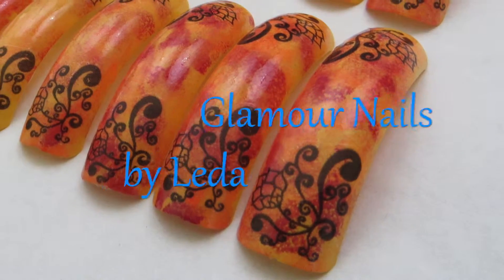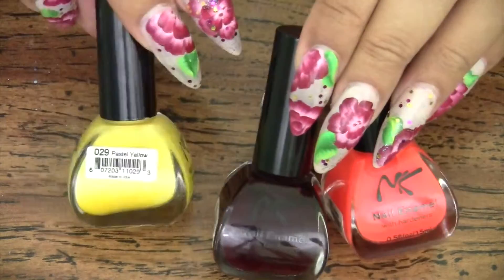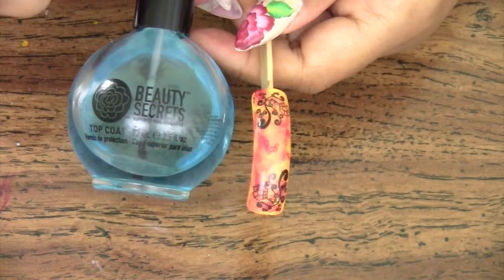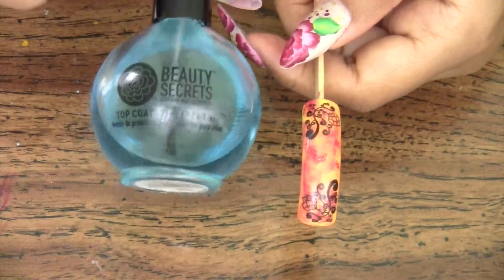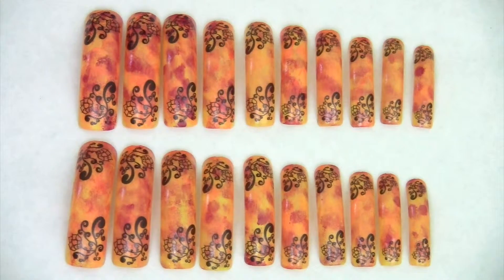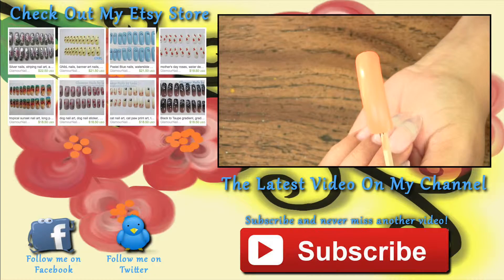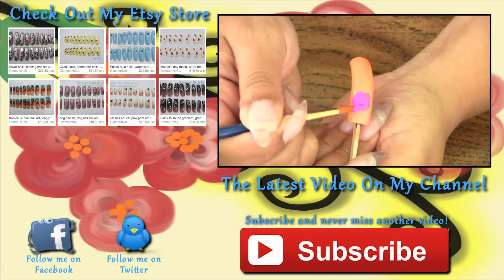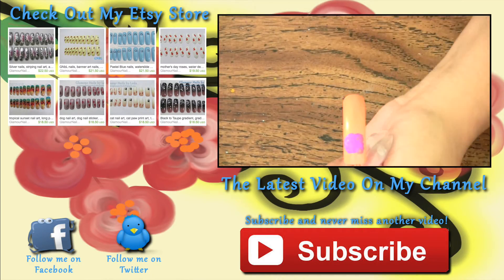GNbL- Fall Multi Gradient with Black Water Decals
This extra long nail set is perfect for the fall weather! The Fall multi gradient is one of my new favorite nail sets. I love creating my own designs and the Black water decals that I placed on this set truly brings out all the beauty in it.

Clicking on my Facebook Buddy or my Twitter Birdie in the video will take you to my channel where you will find within my banner all the links to my social media.

My eBay store

I have shopped a lot from BornPrettyStore.com to set up Glamour Nails by Leda and signed up to help you guys save money when shopping around for your nail or beauty items. Check them out and if you decide to buy anything, use coupon code PSX31 for 10% off. (If you shop using my coupon code it helps me gather points to use them as coupons for more supplies.)

**All products have been purchased by me. I own the rights to the music played in the video